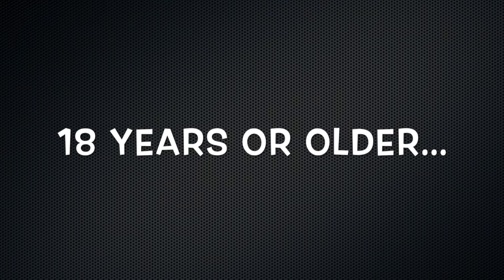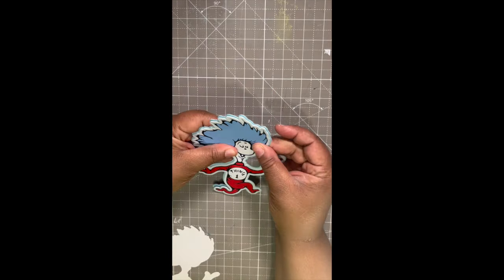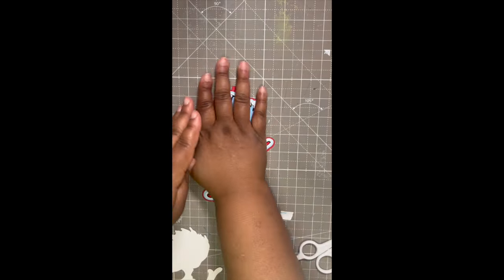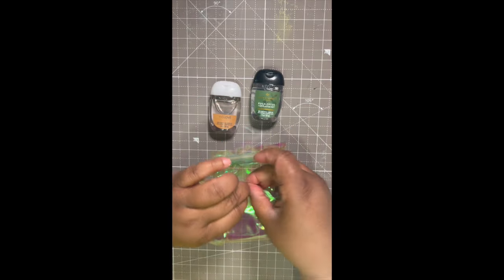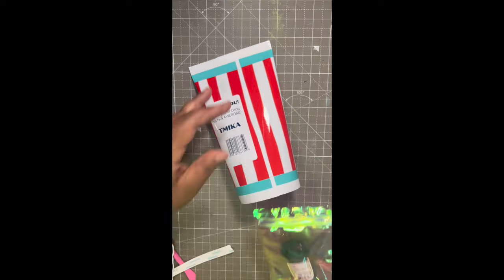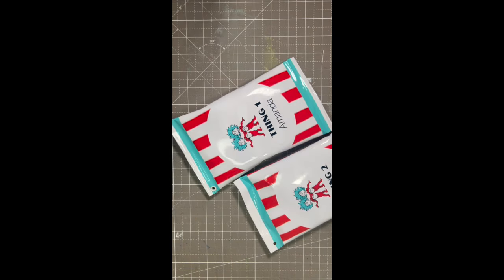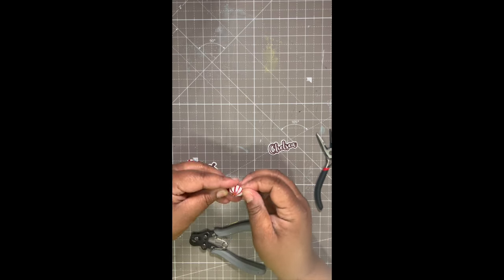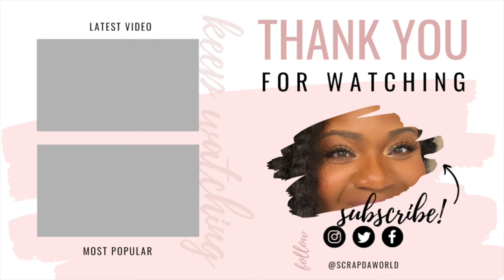COME CRAFT WITH ME | DR SUESS: THING 1 &2 | CHIP BAG | CARD | GIFT SET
KOALA (CHIP BAG) GLOSSY PHOTO PAPER:

KOALA MATTE PHOTO PAPER (IMAGES):

COLORS: WILL CHERRY, LESSEBO WHITE, AZURE BLUE

🎀🎀🎀AMAZON FAVORITES🎀🎀🎀🎀🎀

12X12 CHIPBOARD:

AMAZON 120LB

Where I get the Art Glitter Glue:

TINY Tip Glue Bottles:
ATG Tape

12 X 12 CLEAR BAGS:

6X6 CLEAR BAGS:

3X5 CLEAR BAGS: